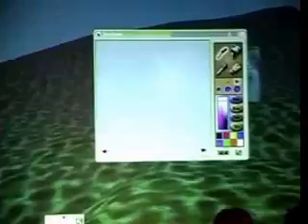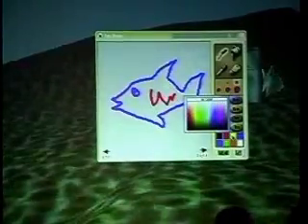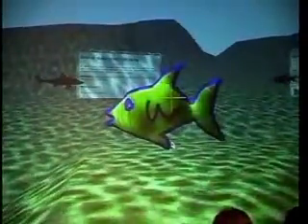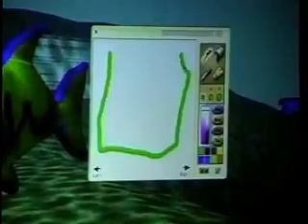Croquet Demo Part 2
This is part 2 of the original Croquet demo that Alan Kay and I did in 2003! Time flies.